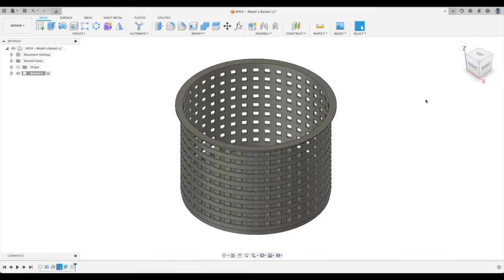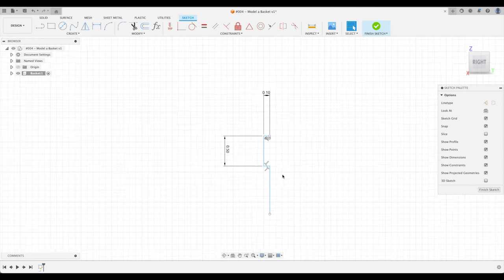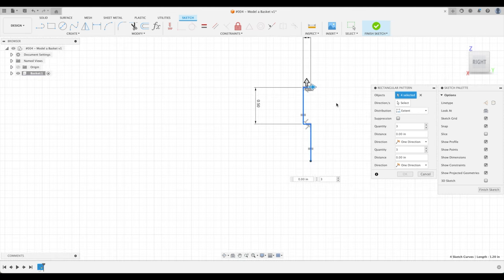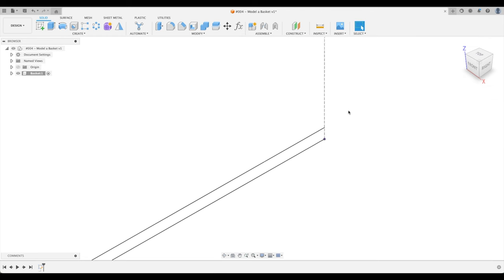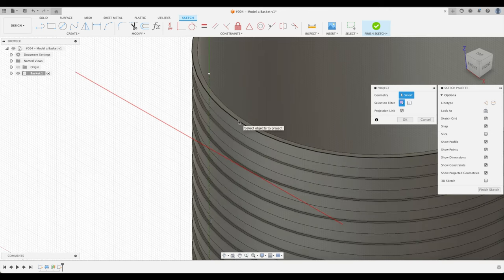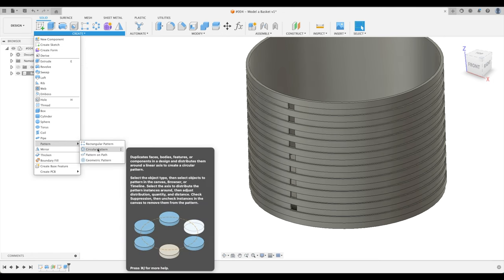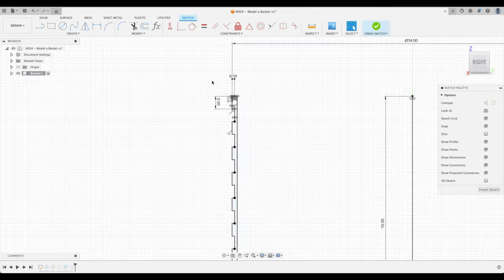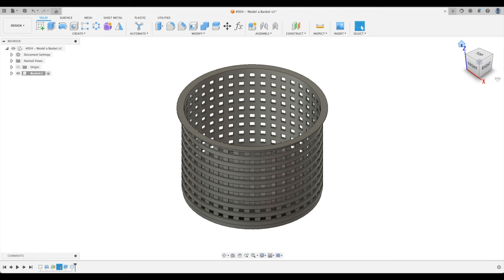Fusion 360 - Revolve Tutorial - Model a Basket - Short Tutorials #5 (2023)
This tutorial is in response to one user’s request to make a basket. I hope this helps not only him but many else out there facing a similar challenge. Watch the whole tutorial to see tips and tricks on sketching, dimensioning, revolving, patterning, fixing broken links, and more.

Here’s some of the gear I use and can recommend: (Please note these are amazon affiliate links and I may receive a small commission, which is not added to the cost of any item, when you purchase products through my links)
🐁 3D Connection SpaceMouse Pro
💻 Apple 2023 MacBook Pro Laptop M2 Pro
🎙️ Audio-Technica AT2020USB+ Cardioid Condenser USB Microphone
📺 PHILIPS 27" 4K Monitor (Latest version of what I use)
🎧 Sony WH-1000XM4 Wireless Premium Noise Canceling Overhead Headphones with Mic
⌨️ Logitech mouse and keyboard combo

00:00 - Start
0:35 - Intro
1:28 - Create the pattern
1:56 - Dimension our part
2:20 - Constrain
3:02 - Diameter dimension trick
3:40 - Find how our sketch needs to be constrained
4:26 - Let's pattern it!
6:34 - Start the revolve process
7:35 - Create the basket pattern
8:49 - Project
10:55 - Extrude the profiles
11:14 - Circular pattern
15:34 - Concluding comments